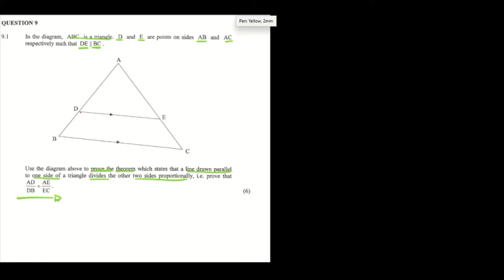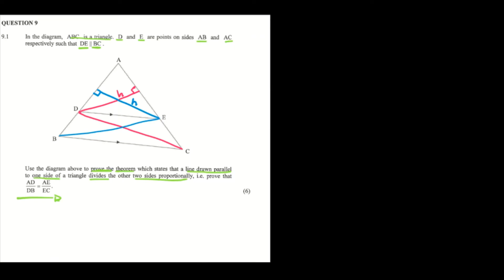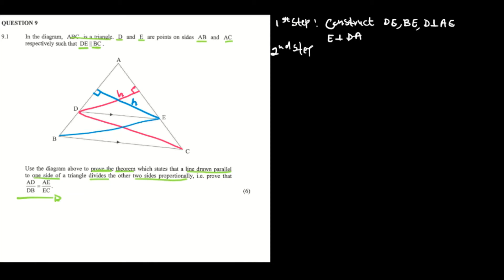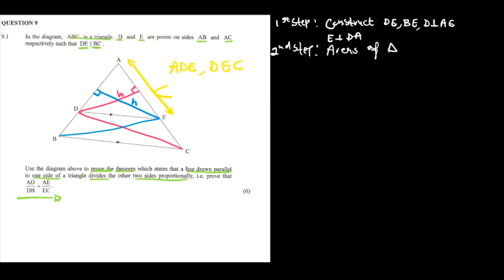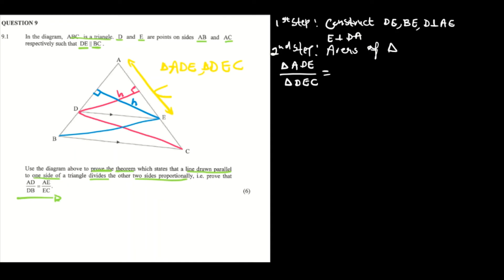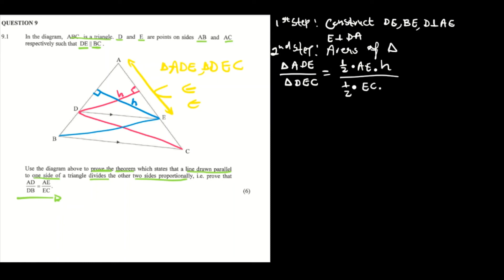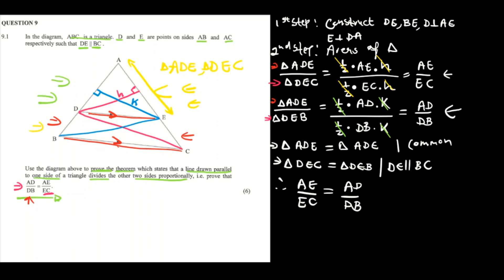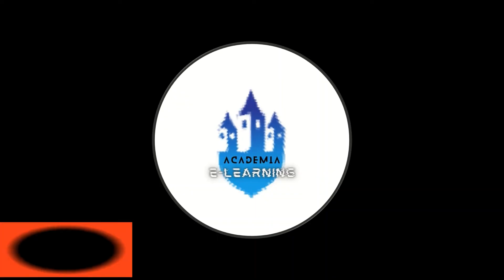Triangle Proportionality theorem, for Grade 12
This video presents the first proportionality theorem and explain the concept behind it. Learn how to derive it.